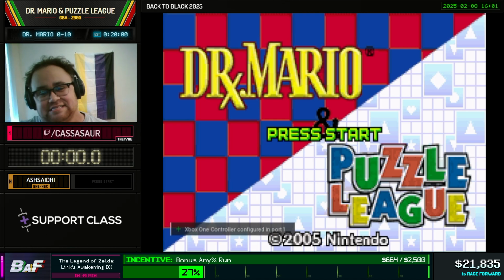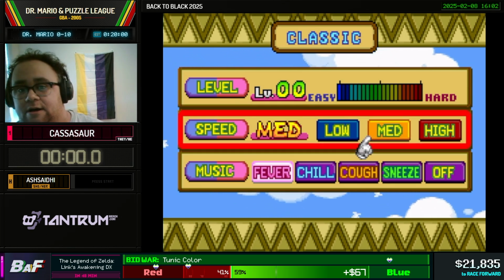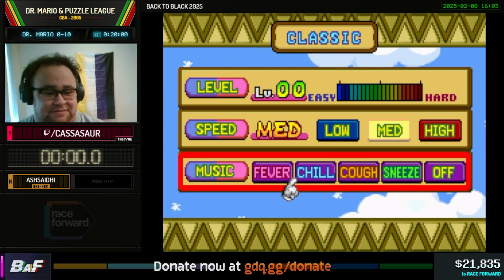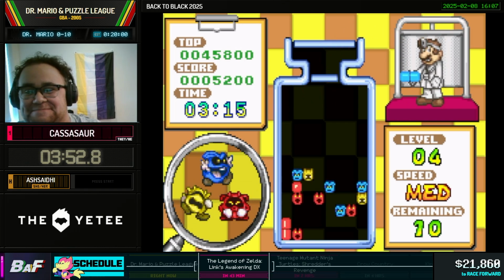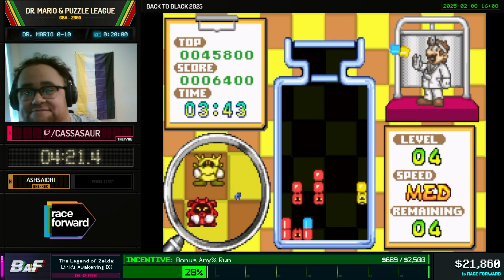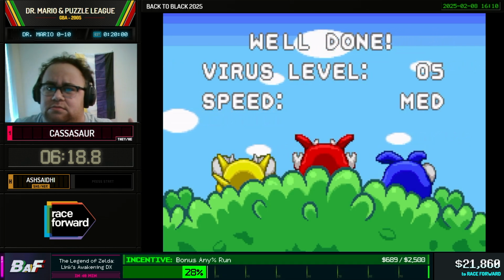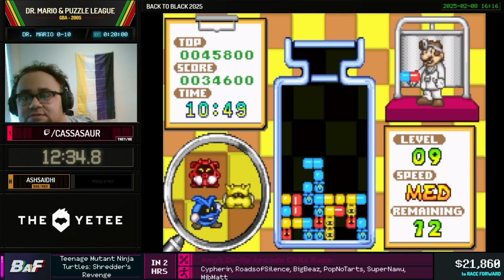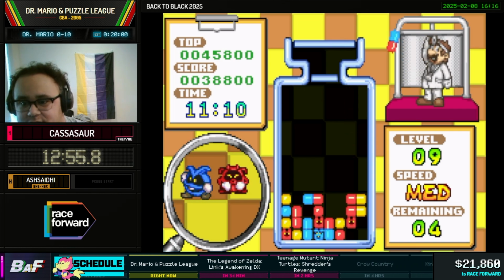Dr. Mario & Puzzle League by Cassasaur in 16:49 - Back To Black 2025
Runner introduction starts at 0:00
Run starts at 2:21
AshSaidHi is the host

This speedrun was recorded during Back To Black 2025, a four day charity speedrun marathon raising money for the Race Forward. Back To Black 2025 is just one of the many charity marathons organized by Games Done Quick. For more information on Back To Black 2025, find us